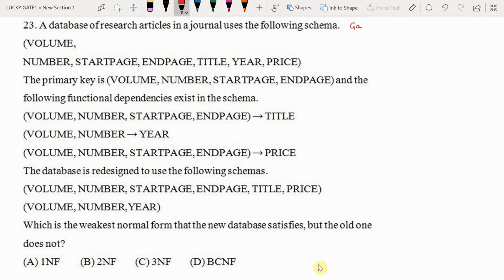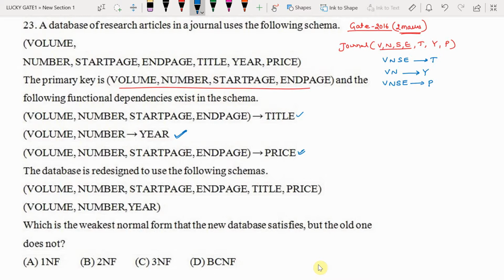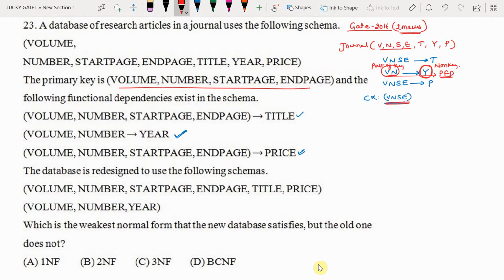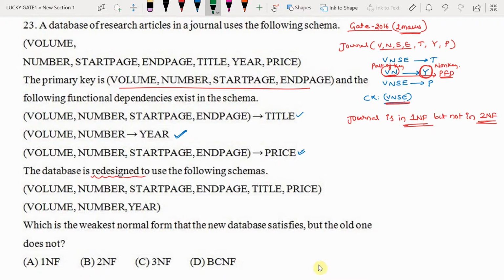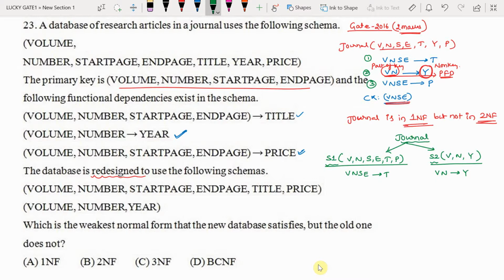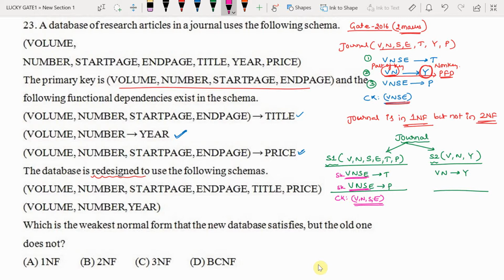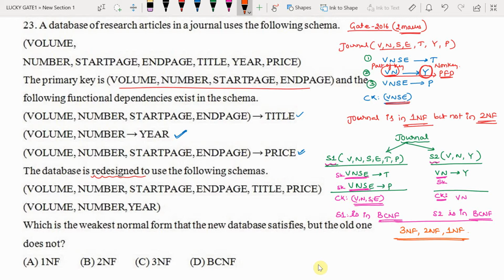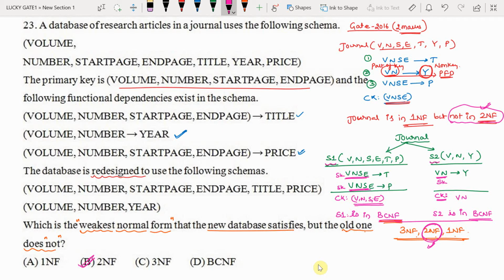62. GATE 2016 DBMS(Normalization) Question and it's detailed solution...